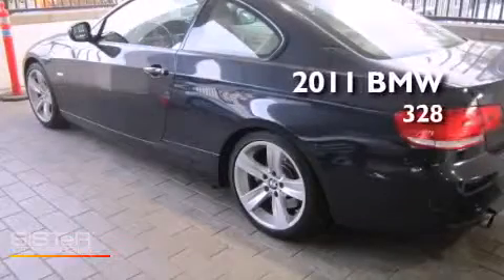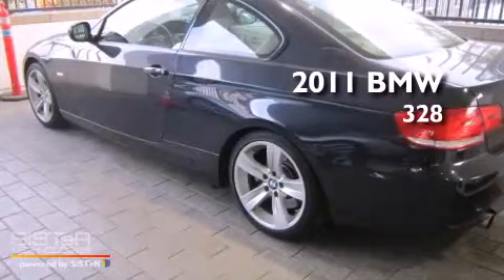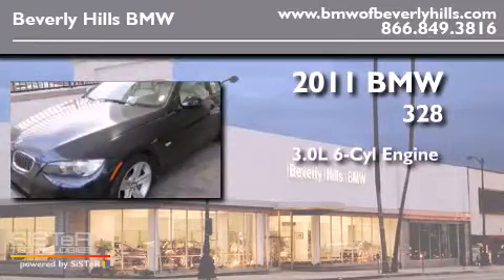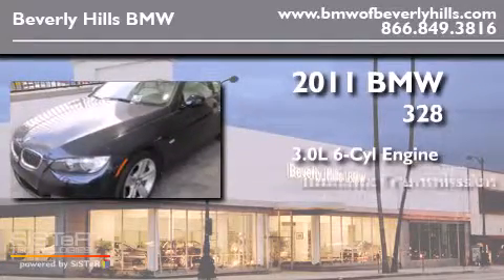2011 BMW 328i Beverly Hills CA 90036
Year : 2011
 Make : BMW
 Model : 328i
 Engine : 3.0L I-6 cyl
 Trans . : Automatic
 Exterior : Blue
 Miles : 25,279
 Interior : Beige